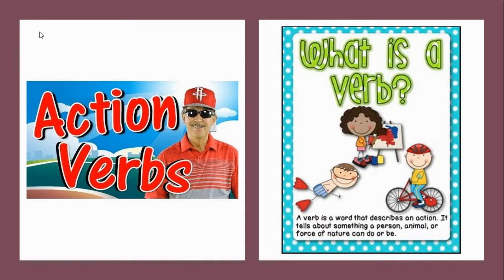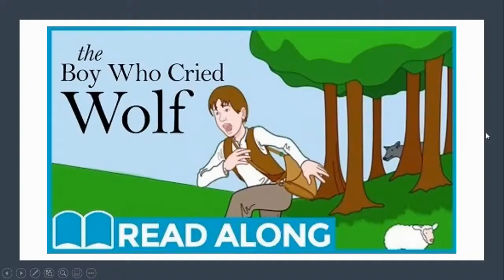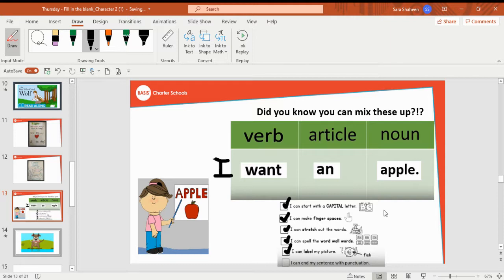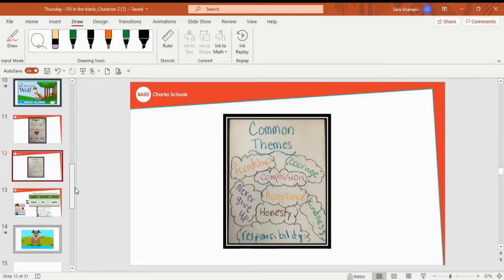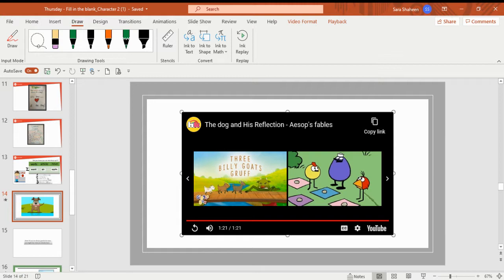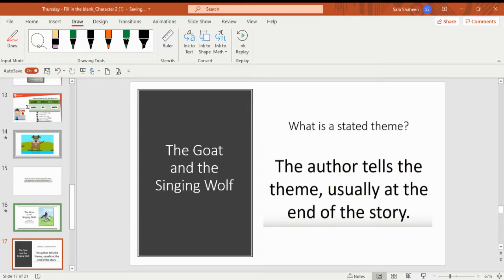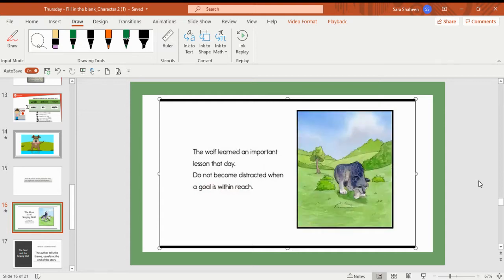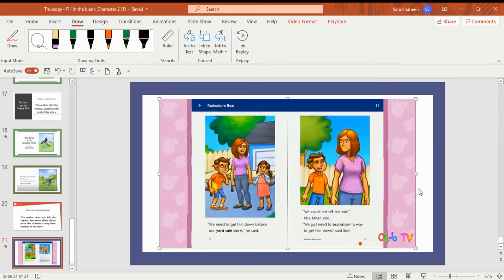Complete Sentence and Theme